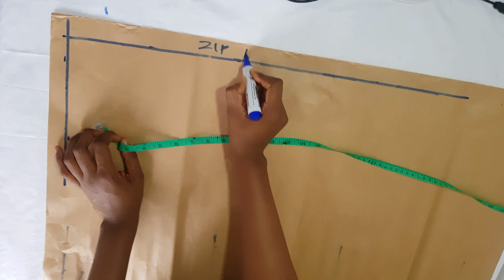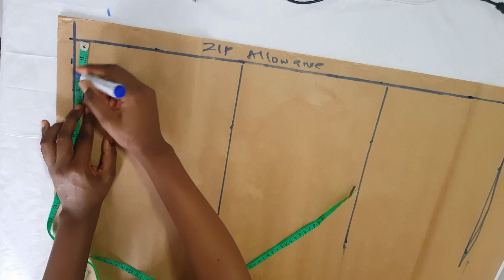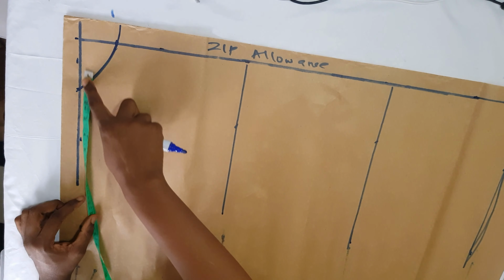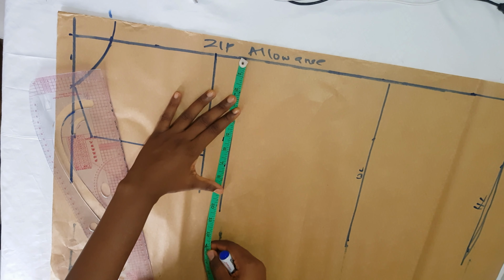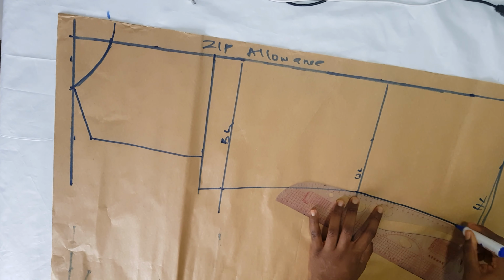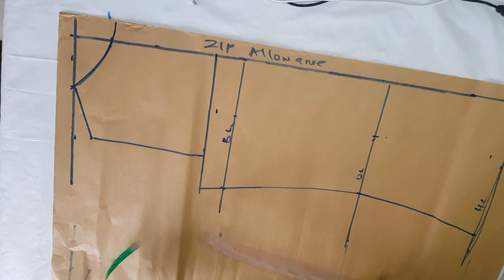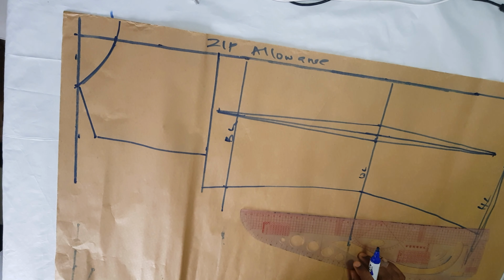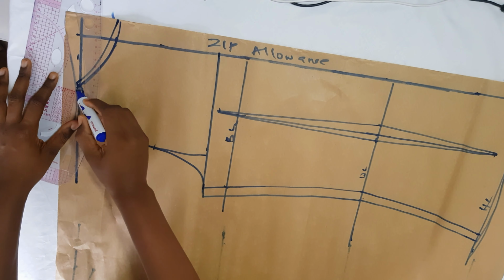How to make a basic bodice pattern {Detailed}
This video explains the secret of drafting the basic bodice block pattern , which you can virtually use to create any type of tops, blouse or dress of your choice, but if you don't know how to put this to use, just subscribe to my channel as i will be uploading videos of styles that you can draft it with.

   Your feedback and suggestions would be really appreciated.